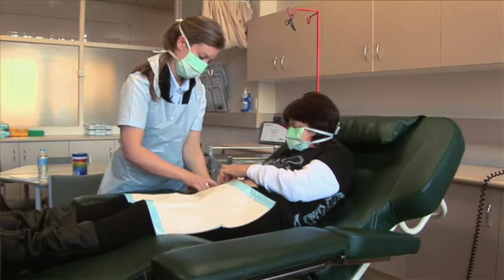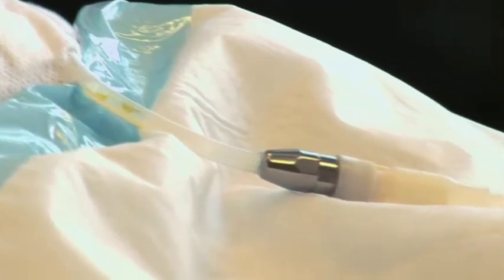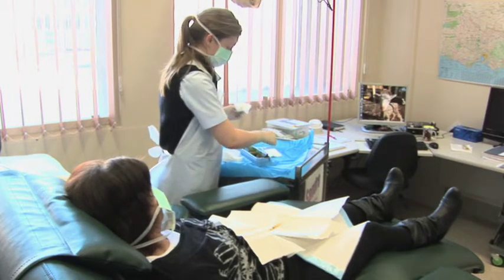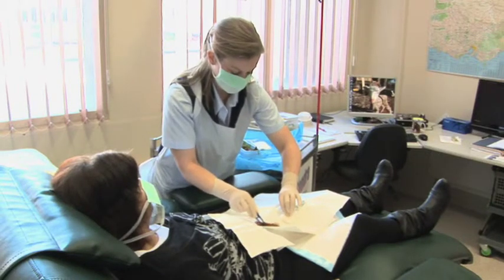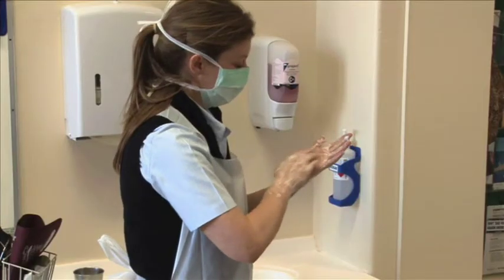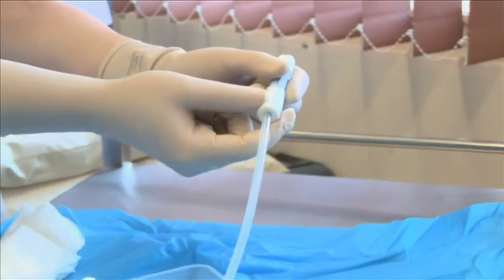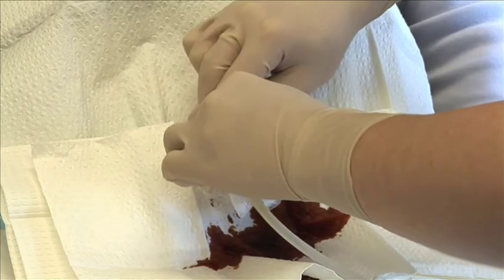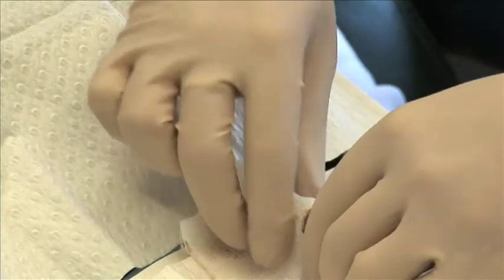2011 Quality of Care Report for Bendigo Health - Monitoring of Tenckhoff Catheter insertions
The Renal Dialysis Unit is monitoring the insertion of Tenckhoff Peritoneal Dialysis Catheters for patients.

The catheter enables patients a flexible lifestyle, without the need to visit dialysis units many times in a week.

Interview with Michael Garrett, Peritoneal Dialysis Clinical Nurse Consultant, Renal Dialysis